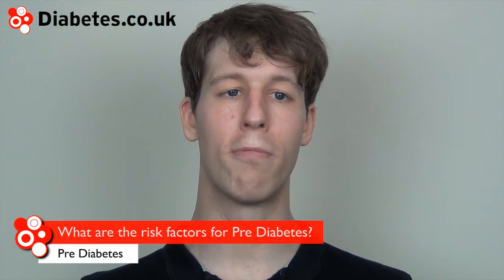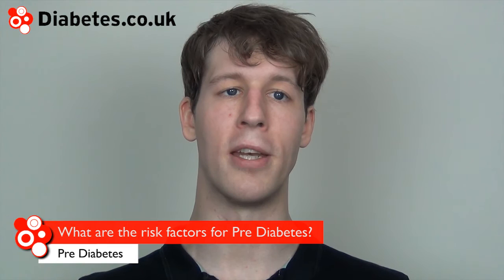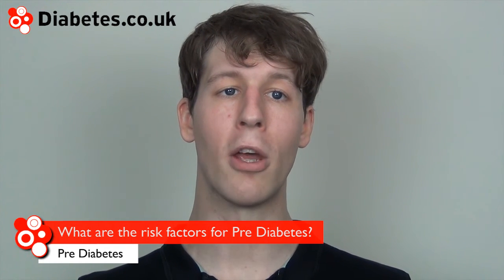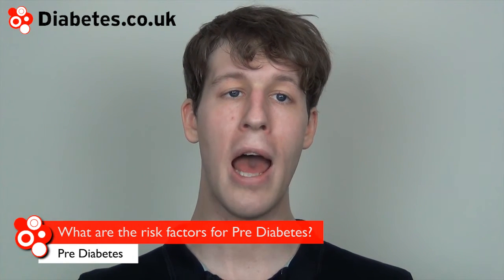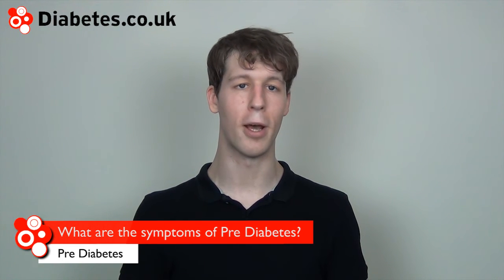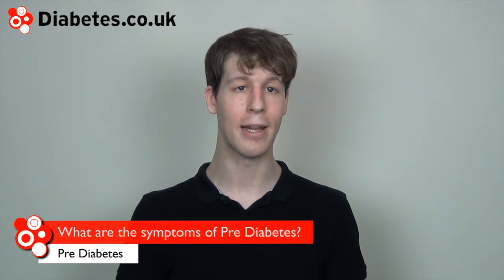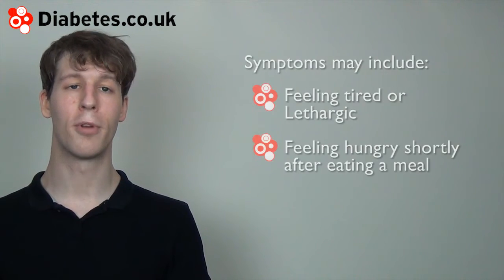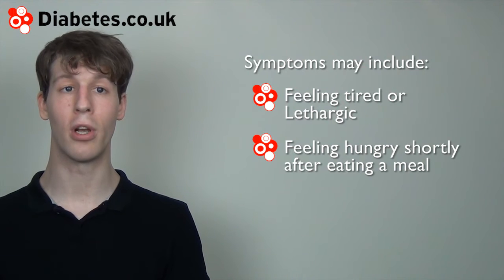Pre Diabetes - Causes, Risk Factors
Pre diabetes is a metabolic condition and growing global problem that is closely tied to obesity. If undiagnosed or untreated, pre-diabetes develops into type 2 diabetes which whilst treatable is currently not fully reversible.

Ben talks about the causes of prediabetes, risk factors and how prediabetes is determined.